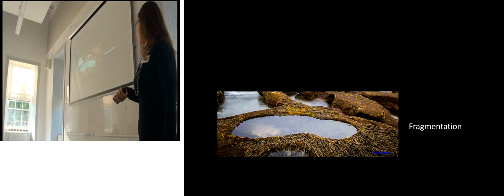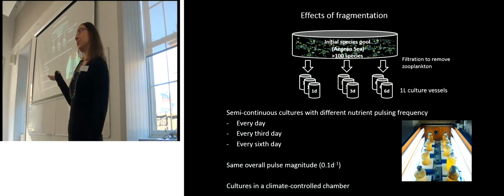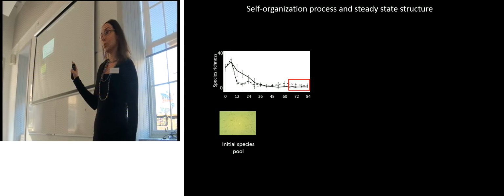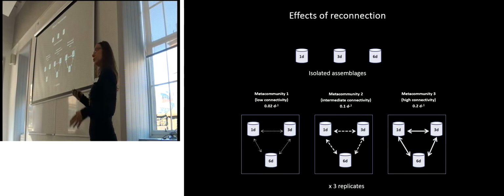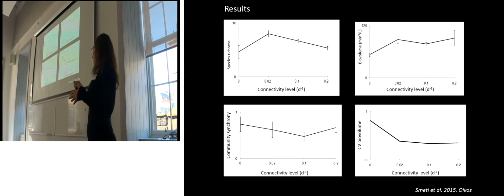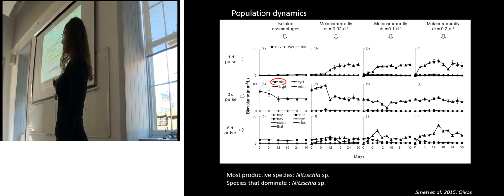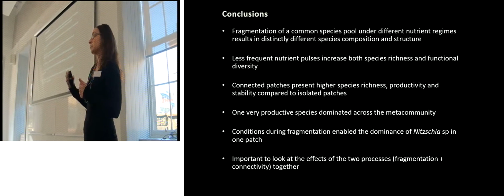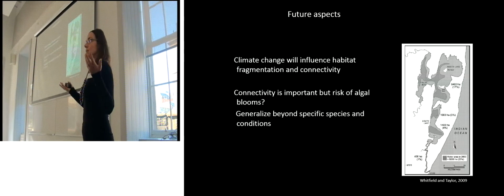Evangelia Smeti - Fragmentation and reconnection in aquatic metacommunities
Evangelia Smeti, University of Glasgow
Fragmentation and reconnection in aquatic metacommunities

Presentation at the conference 'Seascape ecology - connecting land, sea and society', held at The University of Edinburgh from the 7th to 9th September 2015. The conference was the annual meeting of ialeUK (International Landscape for Landscape Ecology). Find out more and download conference abstracts Check out ialeUK15 and follow @ialeUK for the conference tweets and latest news.